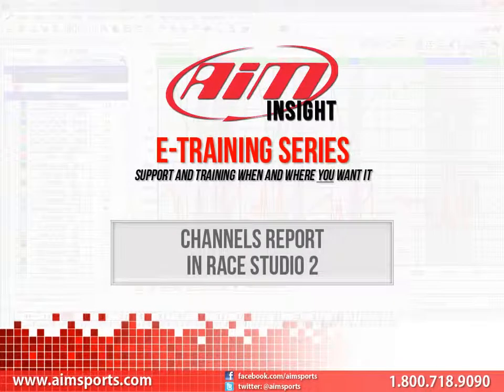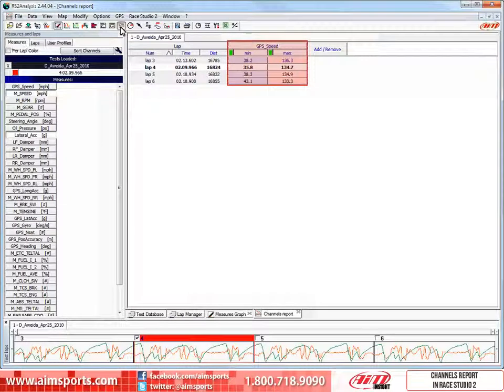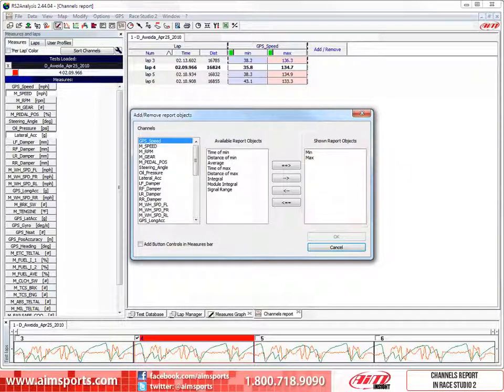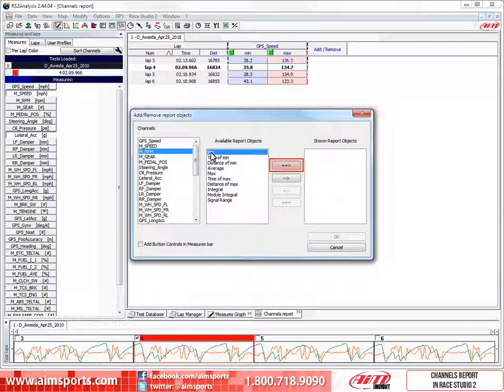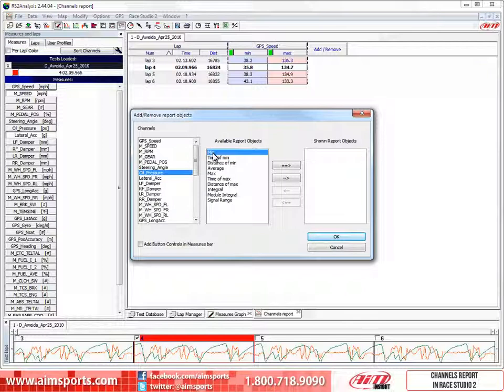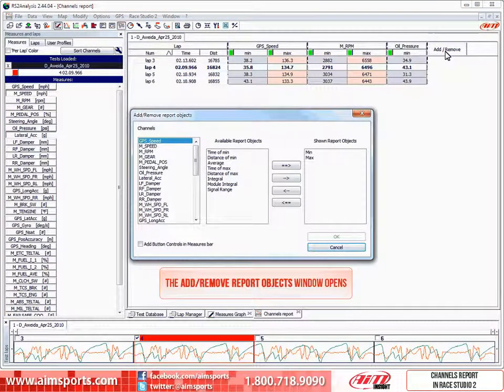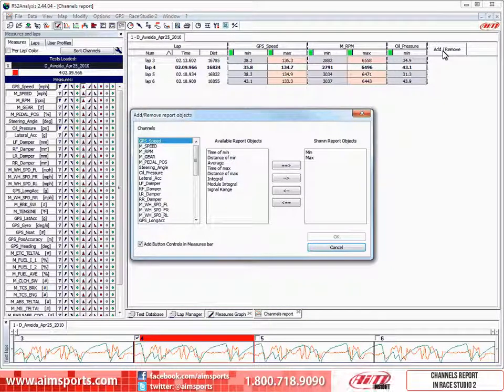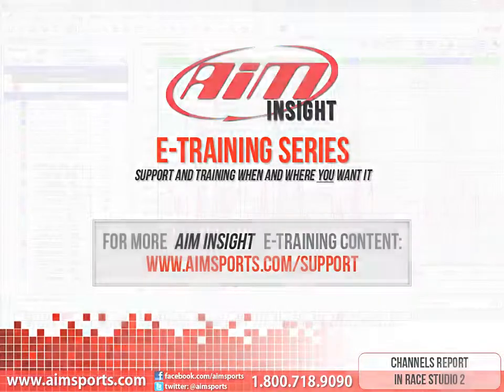Channels Reports in Race Studio 2